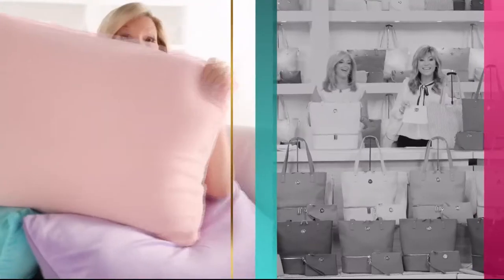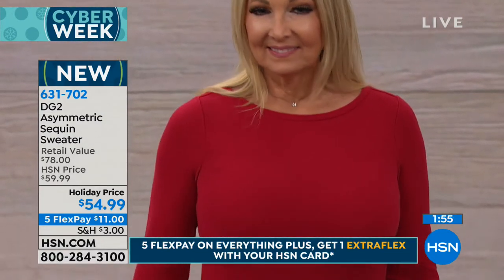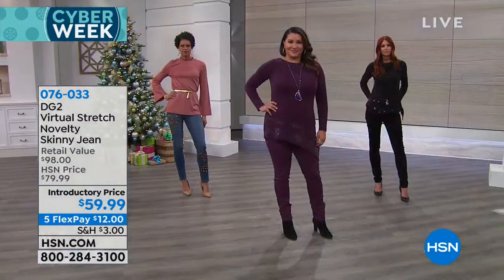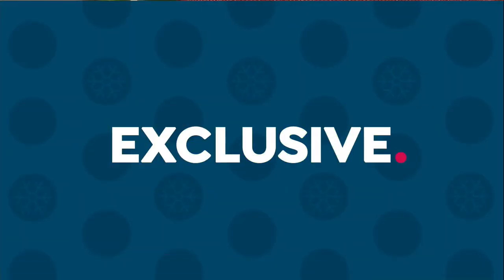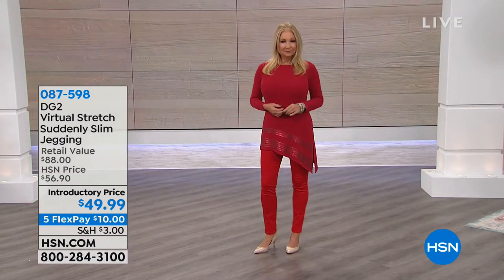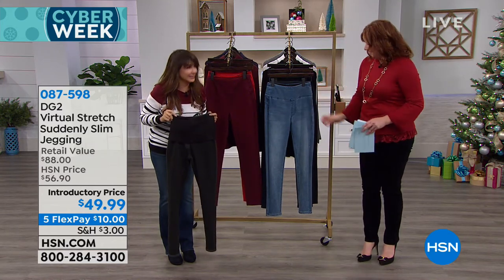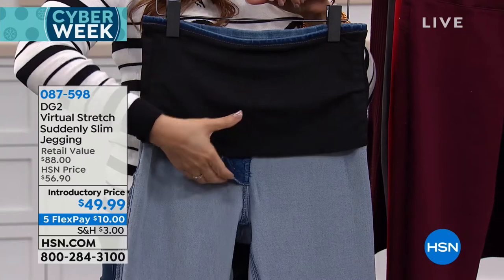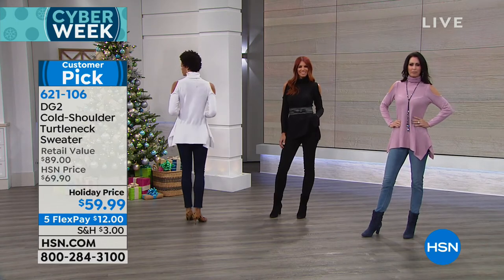HSN | Diane Gilman Fashions 12.01.2018 - 08 AM